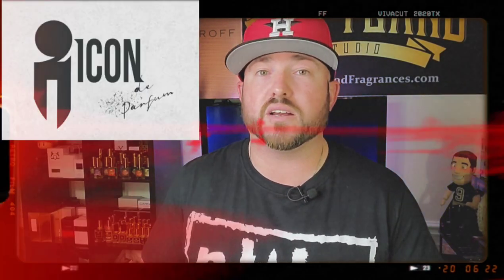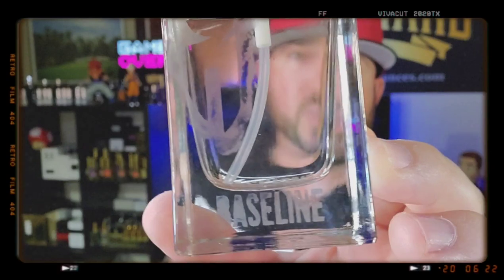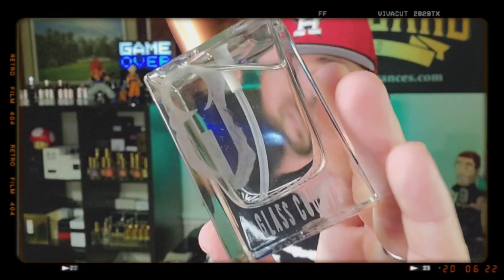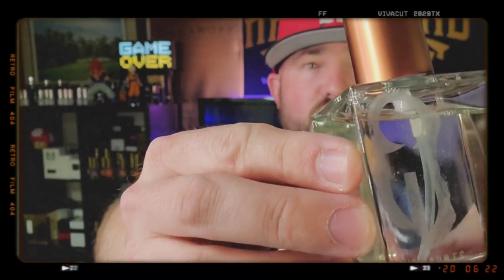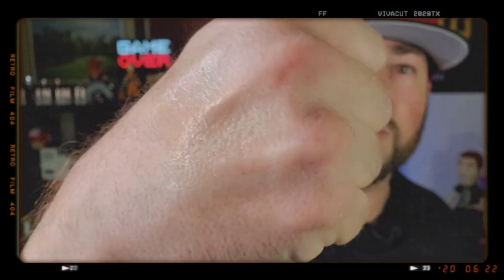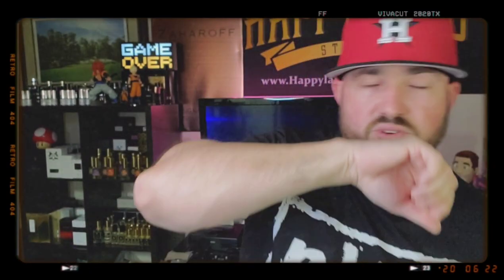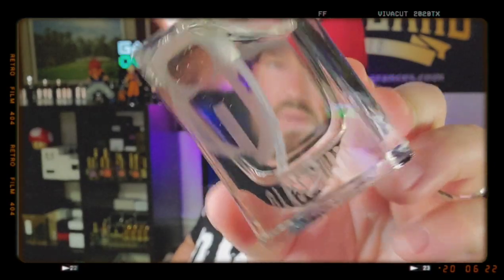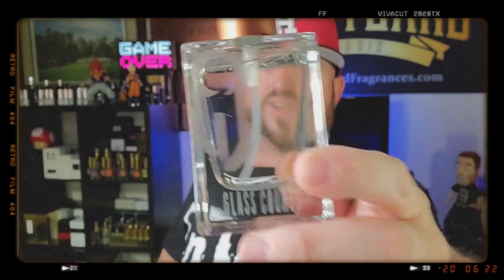NEW Men's Fragrances | Icon de Parfum | Men's Cologne First Impressions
Checkout Icon de Parfum

Check out INTO THE AM:

Bundle any three basic tees or tanks for $40!

Checkout the Incredible Fragrances from Argos